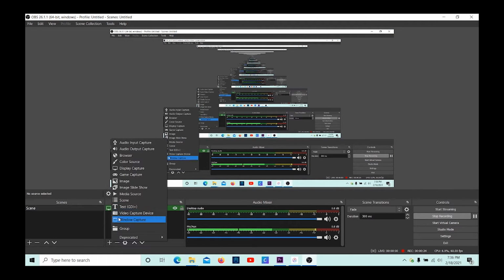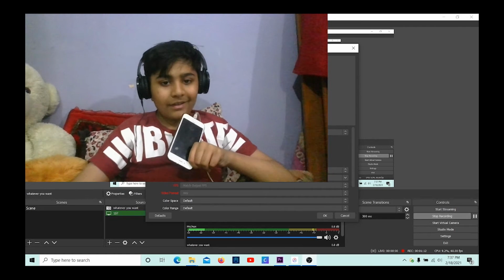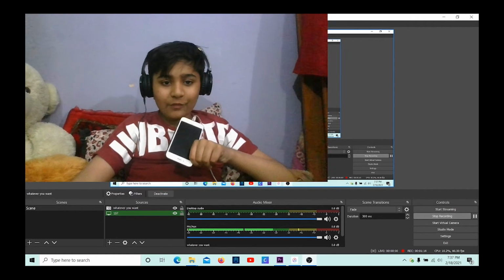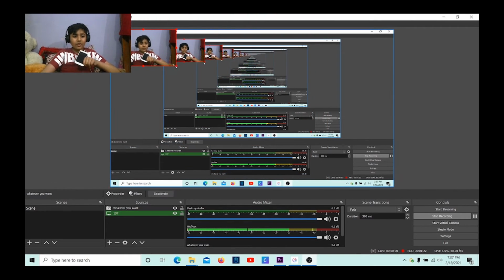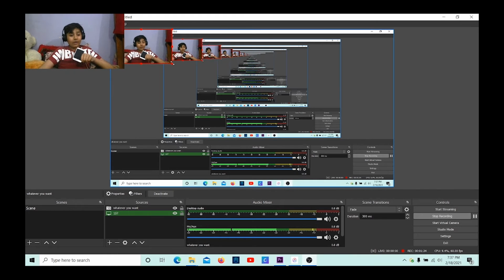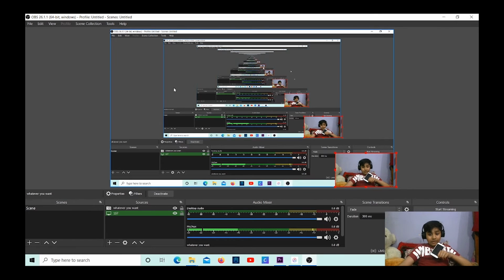how to add a small webcam in your screen captures│obs studio│ZayanWaseem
software used to edit- adobe premiere pro cc
laptop- acer nitro 5 ryzen3500H nvidia geforce gtx 1650